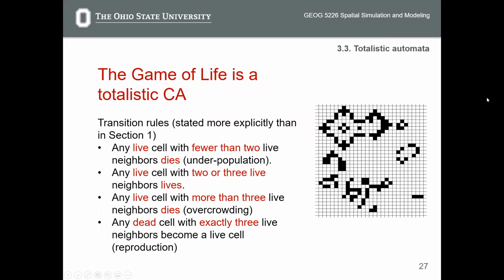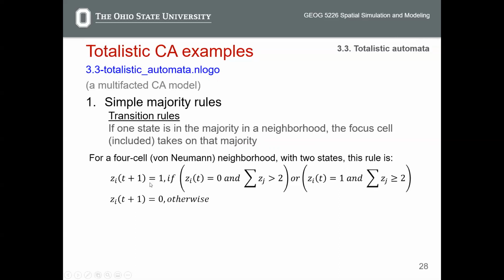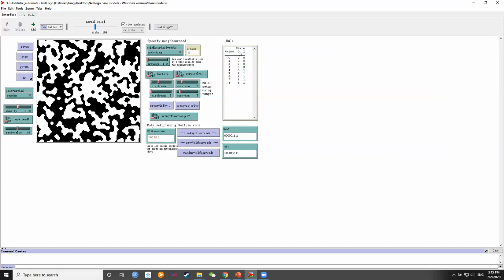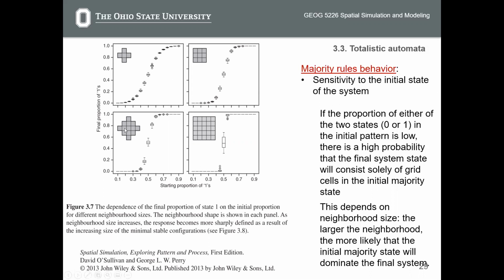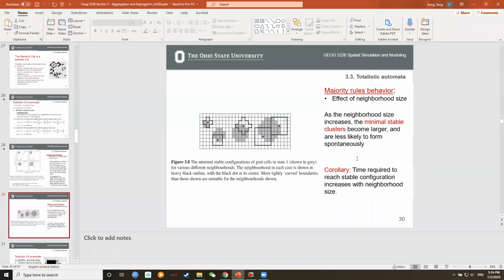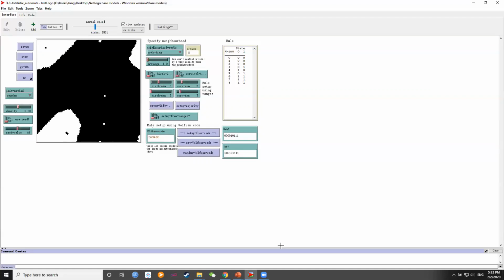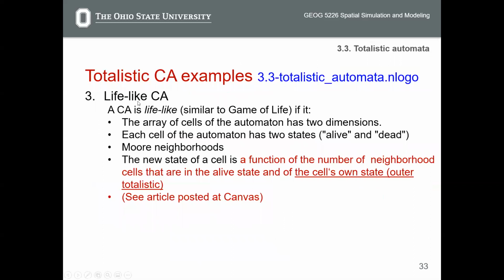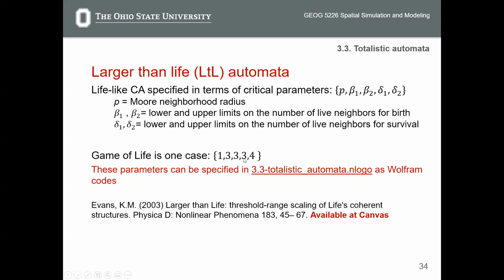Ch3 Lecture2 P2